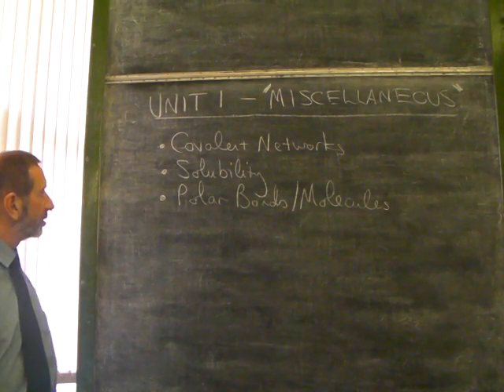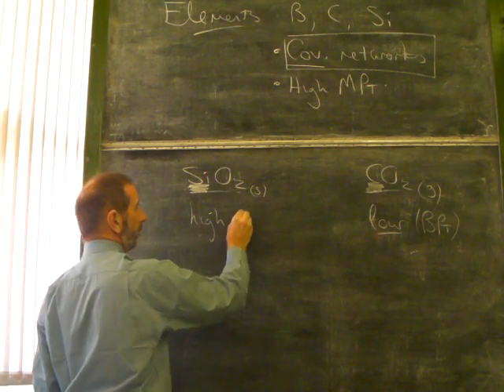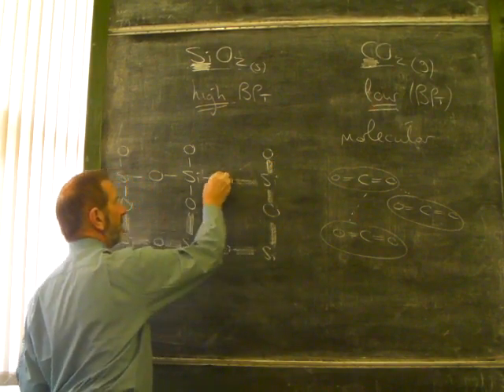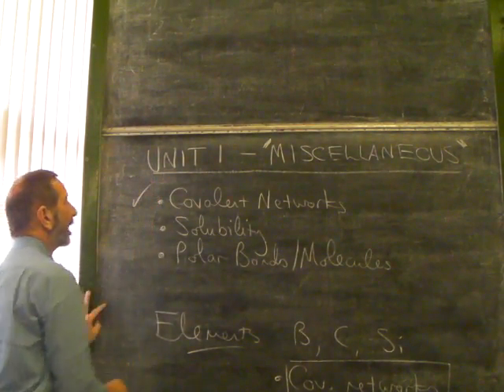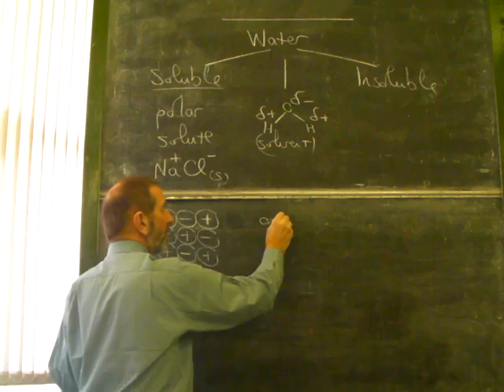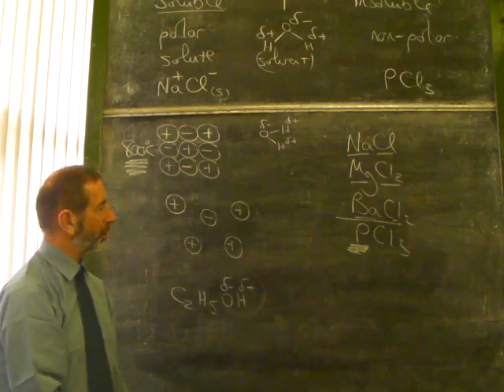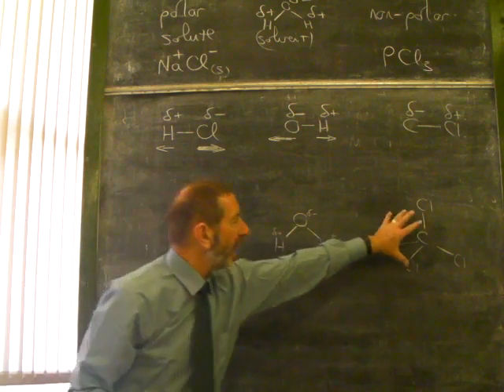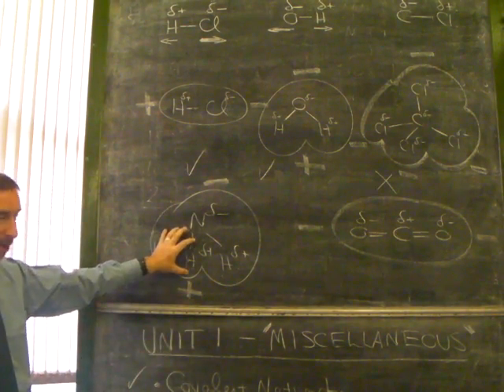SQA Higher Chemistry- Unit 1 Lesson 23 (Miscellaneous)